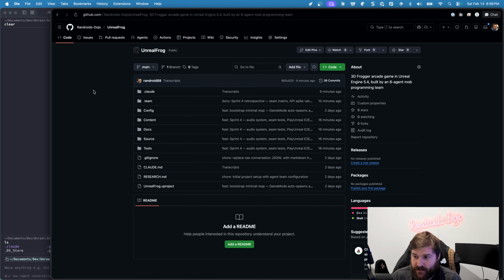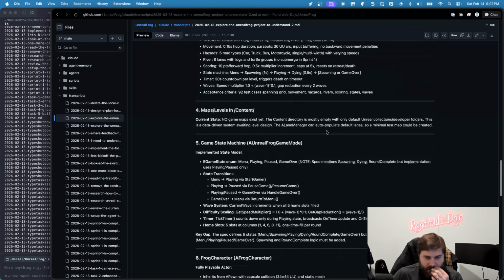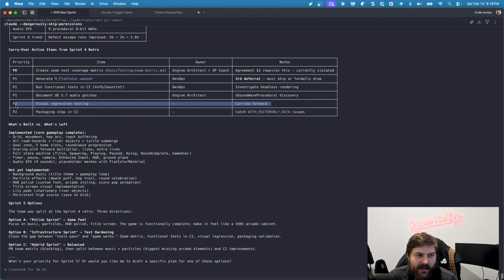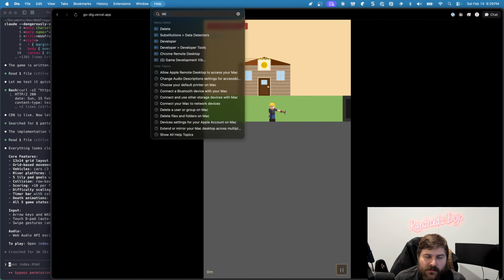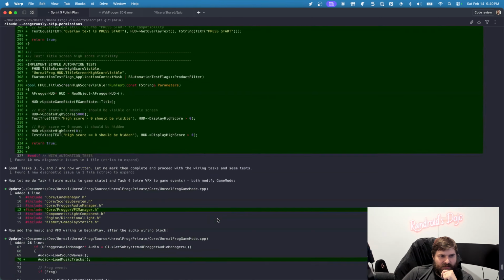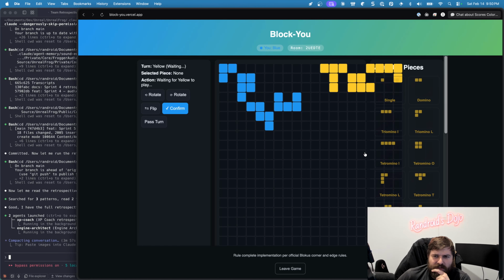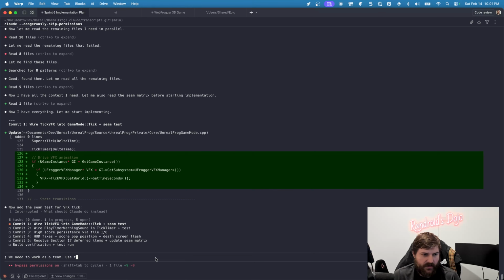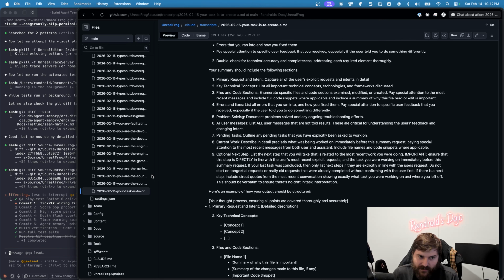Game Development Vibing: I forced a 6-agent AI dev team to build an Unreal Engine game... 💀🤖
Let's vibe code some games with Claude Code!

"We are stress-testing Anthropic's multi-agent coordination boundaries using native game engine architectures." 🌀🦾

Welcome back to the Dojo! In this session, we are unlocking the absolute edge of agentic software engineering by deploying Claude Code's Experimental Agent Teams feature. Instead of relying on a single monolithic context stream, we spin up a full multi-track agile development squad—including a C++ Expert, an XP Agile Coach, a Sound Engineer, and a QA Lead—to push through Sprint 5 of our open-source UnrealFrog arcade clone repository.

Watch the fascinating process as these sub-agents leverage unique system prompts, manage local markdown memory logs, and conduct cross-team retrospectives to debug procedural 8-bit sound wave generators live in the terminal layout. But when the engine compilation steps reveal massive alignment and camera bugs, we execute the ultimate side-by-side benchmark: a single-line prompt to see if Claude can headlessly one-shot a beautifully optimized 3D Frogger game natively in WebGL and TypeScript in under 30 seconds. ⚡🧙‍♂️

👉 Play the native web builds: randroid.dev

🔥 JOIN THE DOJO CLAN (THE CLANKERS)
We're marching directly toward 500 subscribers and each slot means the world to our robot army. 🦾

00:00 - Stream Start & Explaining the PlayUnreal Python Test Runner Pipeline 🛠️
00:05:55 - Initializing the Session & Navigating Micro Gain Audio Levels
00:06:53 - Project Breakdown: Reviewing the UnrealFrog C++ Source Code Repository Structure
00:08:22 - The Retrospective: Dissecting Why the Multi-Agent Team Flagged Lackluster Integration Tests
00:09:23 - Compilation Build v1: Inspecting the Initial Glitchy Frogger Collision Meshes 🐸
00:11:43 - Deep Dive: How to Configure Claude Code’s Experimental Agent Teams Configuration
00:12:39 - Assembling the Dream Team: Configuring John Carmack, Ken Beck, and Tim Willitz Prompts
00:16:14 - Shell Reverse Engineering: Scraping Local Symlinked Agent Chat Transcripts
00:18:42 - Iterative Scrum Planning: Initiating the Sprint 5 IPM Phase Live in Warp Terminal
00:21:40 - The Side-by-Side Pivot: Writing a One-Line Prompt for a Native WebGL WebFrogger Clone 🥊
00:25:50 - Project Assessment: Analyzing Defect Escape Rates & Headless Rendering Limitations
00:31:07 - Play Testing the C++ Build: Auditing Procedurally Generated 8-Bit Game Over Sounds
00:33:14 - Looking Back: Reminiscing on the Classic GDO Ball Pit Game Experiment 🏀
00:36:58 - Mind Blown: Launching the Flawless 3D WebFrogger Three.js Build in the Browser
00:38:36 - The Real Verdict: Why Lightweight Web Frameworks Beat Heavy Game Engines for AI
00:41:05 - Context Optimization: Clearing Context Tokens to Minimize Non-Deterministic Junk
00:43:49 - Task Allocation Matrix: How the Sound Engineer & DevOps Sub-Agents Execute Tasks
00:47:49 - Community Spotlight: Launching the Mobile-Friendly Block-U Vercel Board Game 🎲
00:51:25 - Grid Mechanics: Explaining the Local Ghost Figure Rotation UI Logic
01:01:22 - Script Validation: Reading the Completed Sprint 5 Markdown Retrospective Log
01:04:45 - The Agent Mutiny: Why the Coach Flagged a Monolithic Code Generation Breach ⚖️
01:14:40 - Fixing Directory Context Paths: Activating the Teammate Tab Switcher Layout View
01:18:08 - Live Team Interaction: Injecting Real-Time Feedback directly to the XP Coach Context
01:21:00 - Shift Left: Forcing the QA Lead Sub-Agent to Deploy Memory Matrix Tests
01:23:31 - Final Build Test: Launching the Refactored Main Title Menu Scene & Wrap-Up